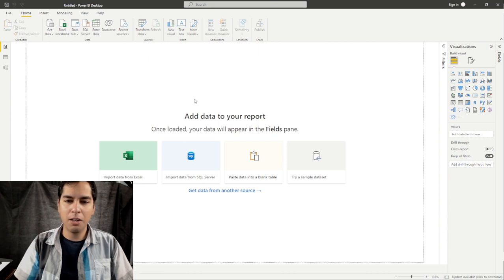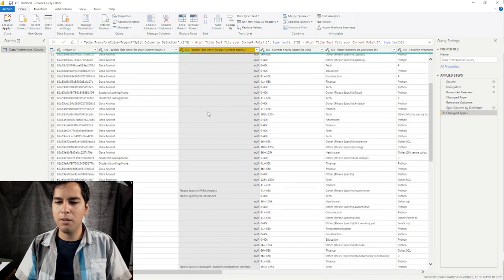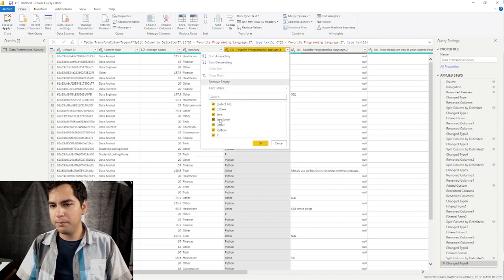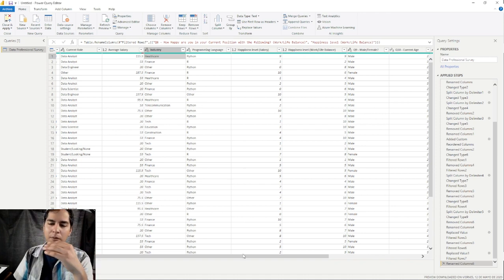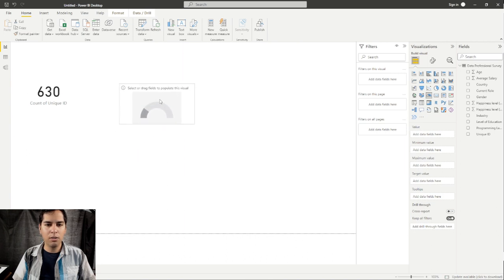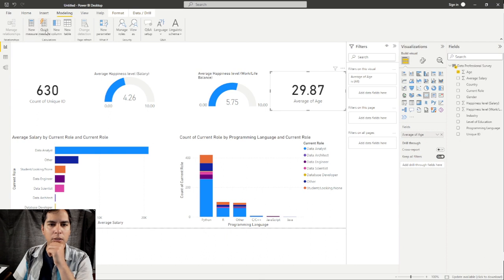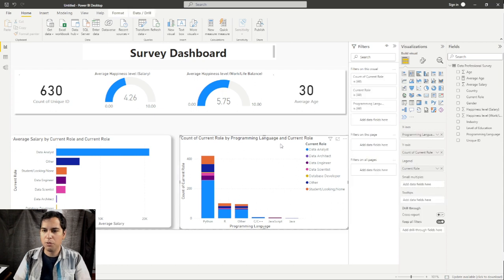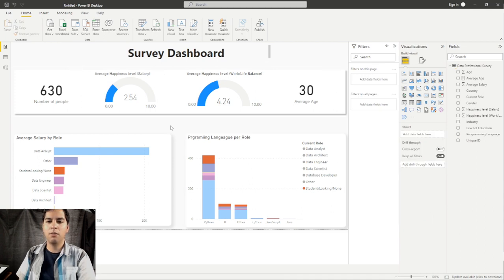Data Analysis Project - PowerBi Dashboard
In this video tutorial I'm going to give you  a video walkthrough of my portfolio project for any data analyst using PowerBi to load, transform, clean, organize, and analyze the data and creating a dashboard with visuals

I'm currently looking to work as a full time/part time Data analyst/Business analyst.